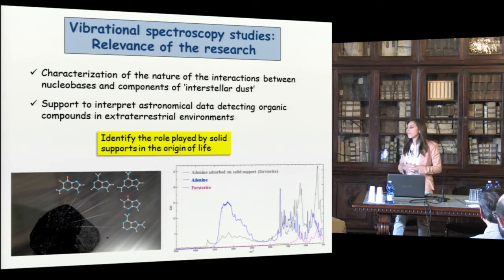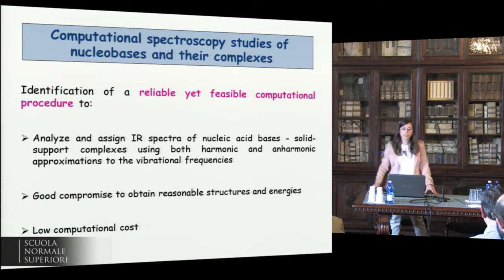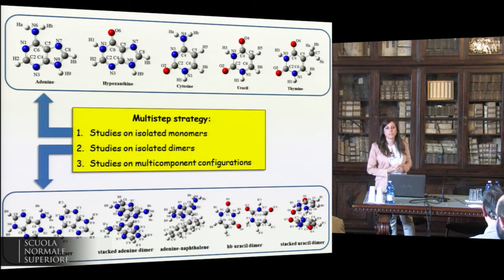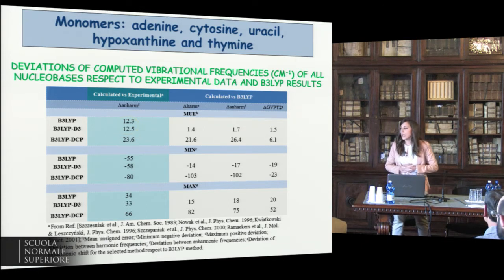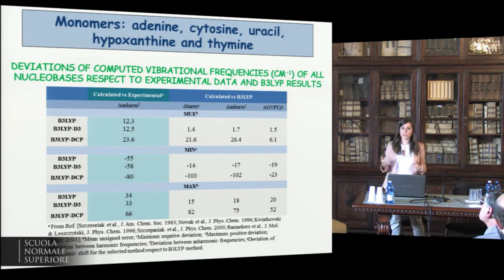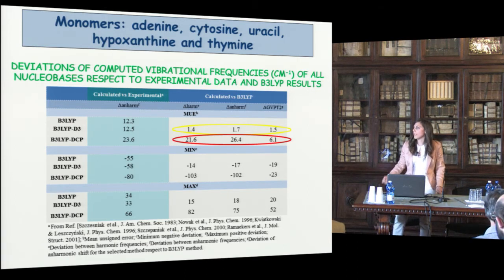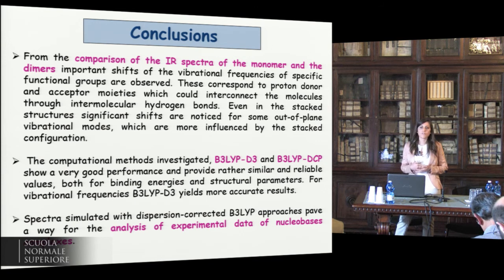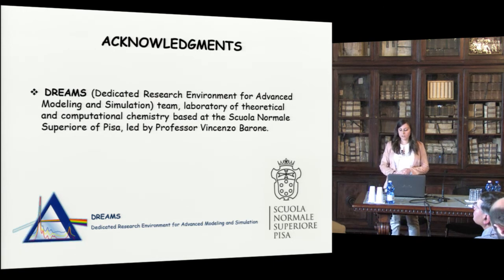Teresa Fornaro, Computational spectroscopy studies of nucleobases... - September 27, 2013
Teresa Fornaro
Computational spectroscopy studies of nucleobases and their complexes